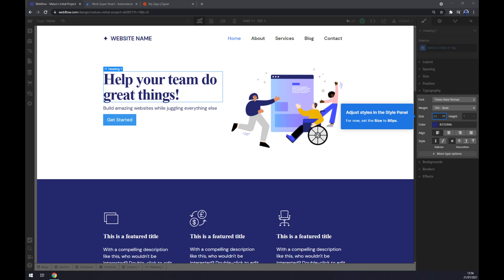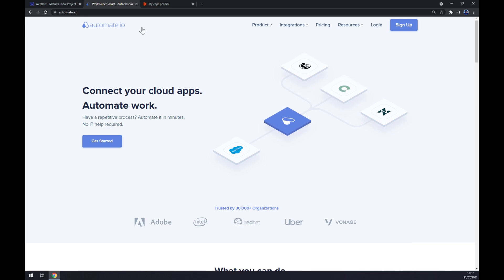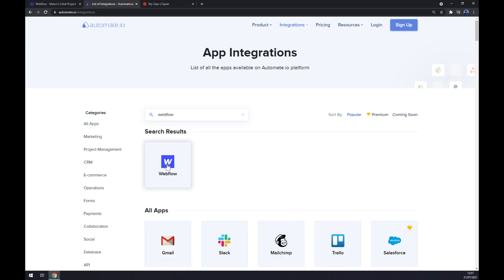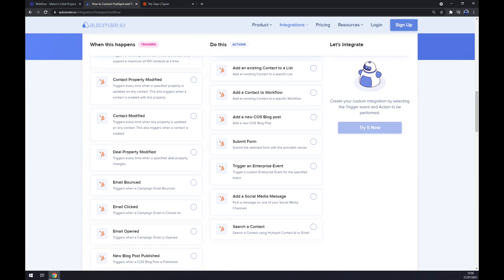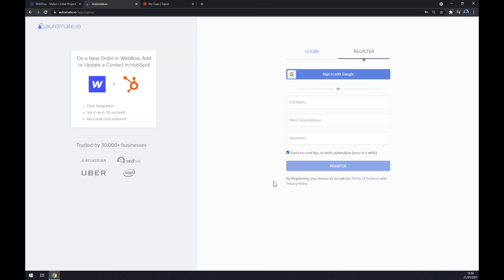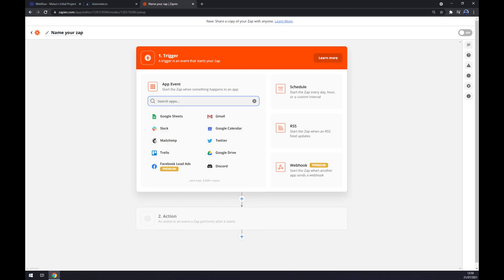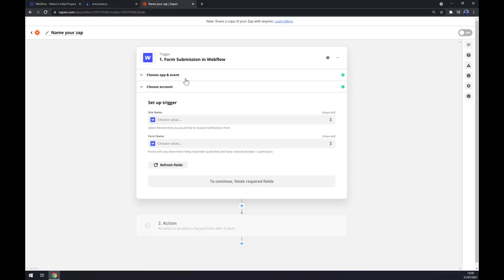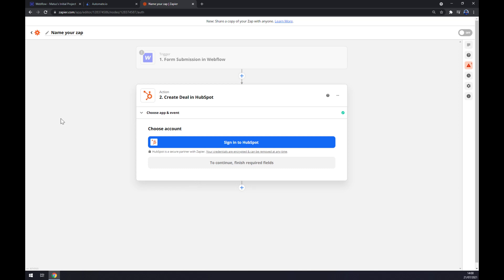How to Integrate Webflow with HubSpot